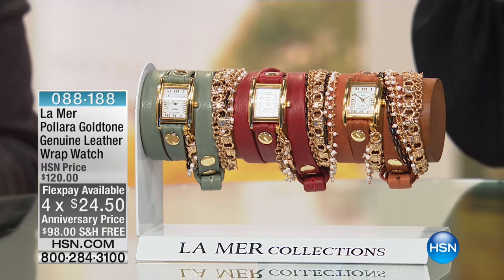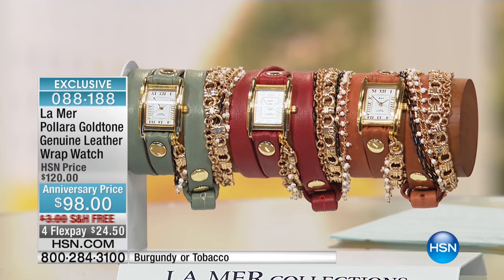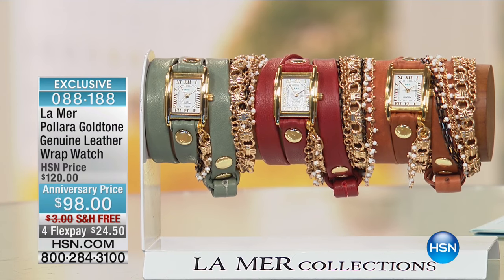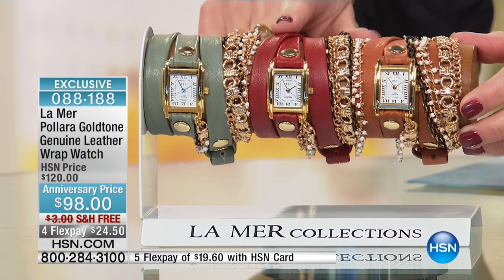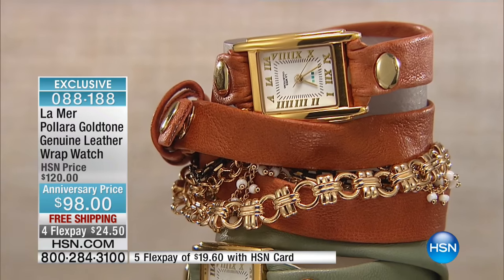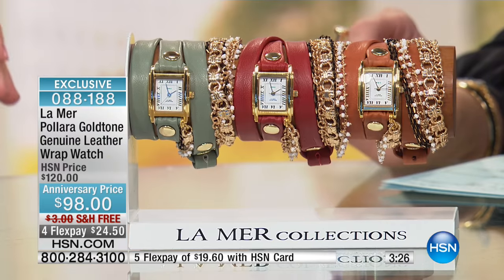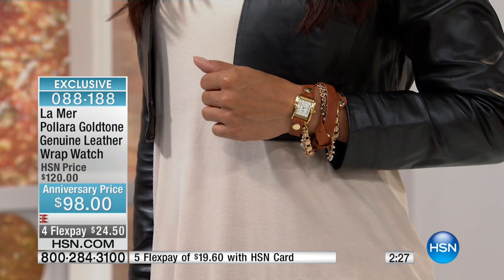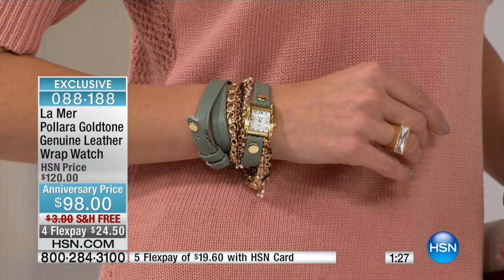La Mer Pollara Goldtone Chain Sage Leather Wrap Watch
La Mer Pollara Goldtone Chain Sage Leather WrapDesign Watch
Wrap this fun and functional watch around your wrist and know that you are done accessorizing. The trendy sage leather strap against...